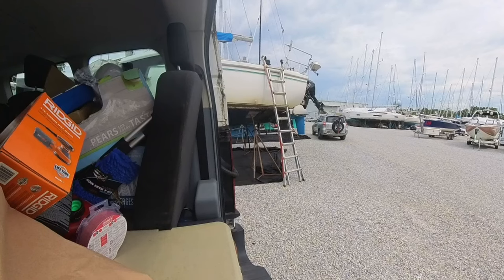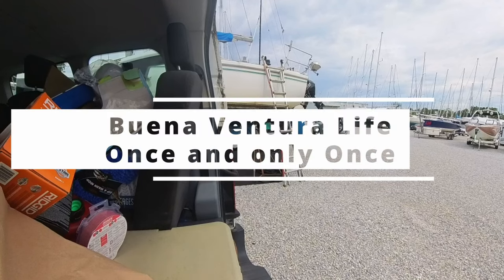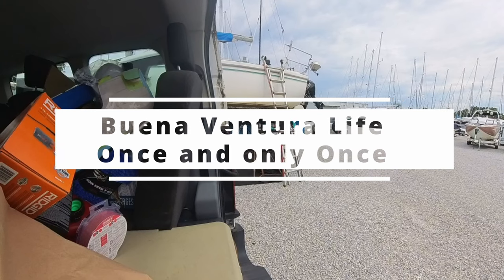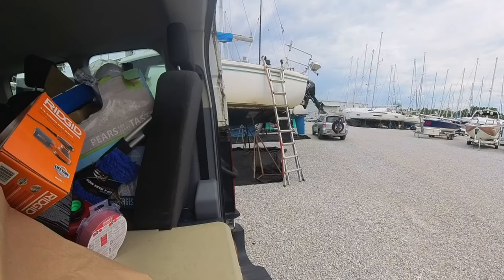Once and only Once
This is one of my boating while disabled videos. Just me climbing up and down a ladder.

Welcome to Buena Ventura Life.  This is my vlog where I share my life on the Chesapeake Bay with you. I rarely show me walking and so far never showing me climbing a ladder.  I have no plans on ever showing me climbing again. Once is enough.

About:  In this video I show the difficulty of climbing a ladder for someone with some mobility issues.